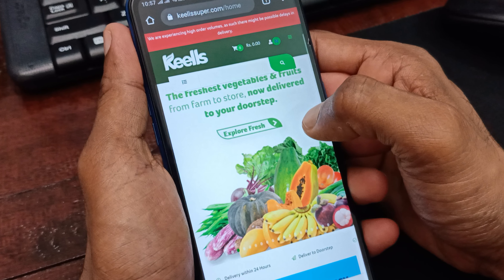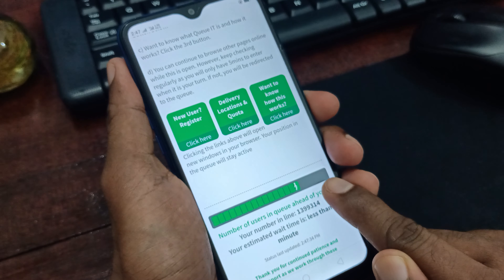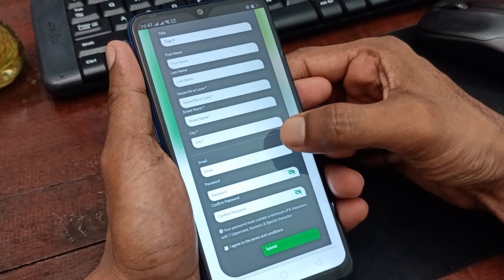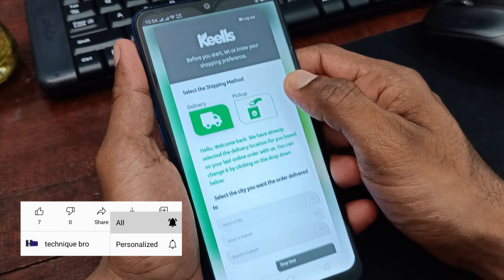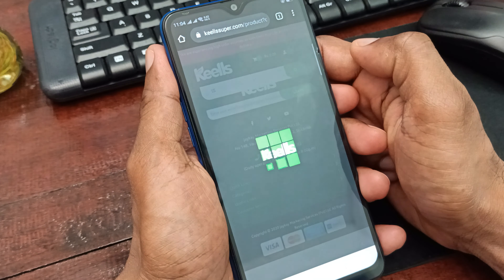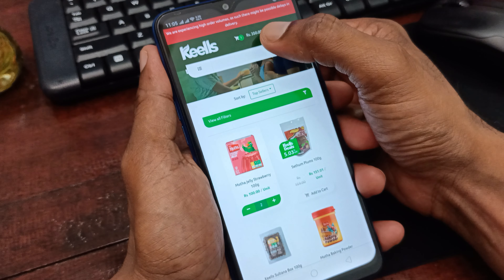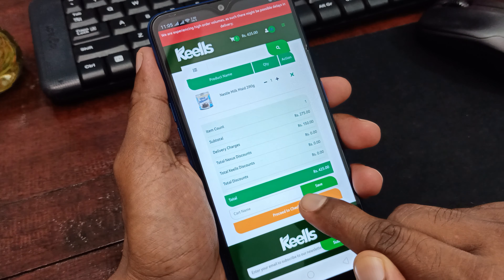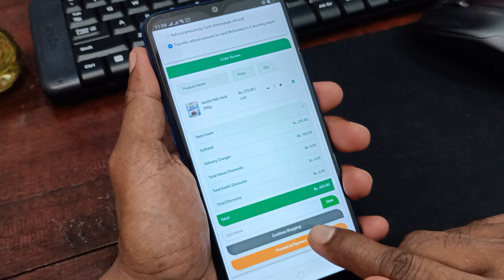Online grocery Shopping Sri lanka 2021 / keells online /online supermarket/technique bro /Sinhala/4k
technique bro
This is your Channel

*The first and only technical review of the Sinhala YouTube channel in Sri Lanka / technique bro

keells online
මේ ලින්ක් එකෙන් 👇 යන්න

*තවත් අලුත්ම අලුත් tech gadgets ගැන දැනගන්න ඔබත් කැමති ද

* tech review
* power tools
* technical work
* software & Apps
* electronic & electrical instruments

technique bro
review by technology Sinhala